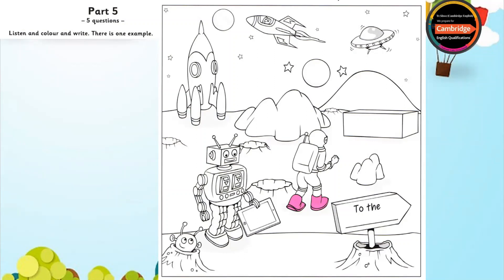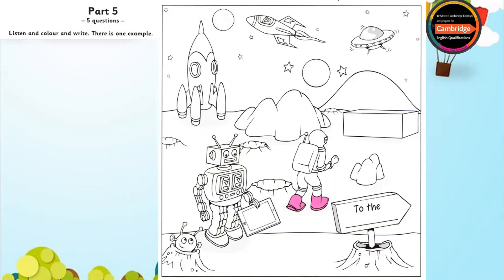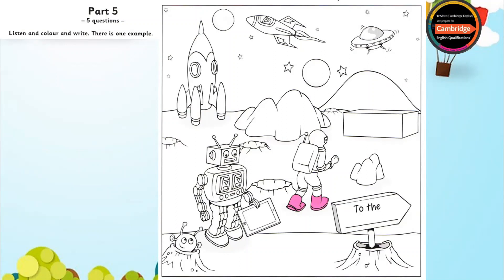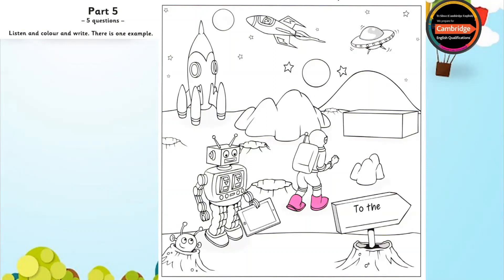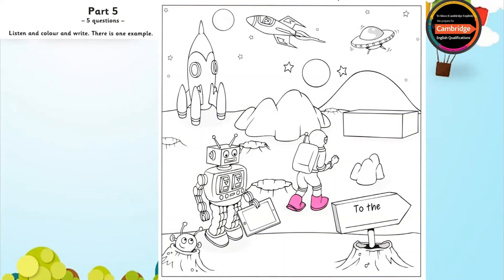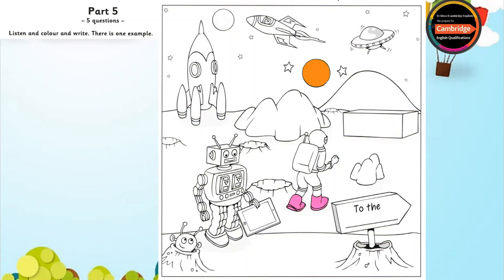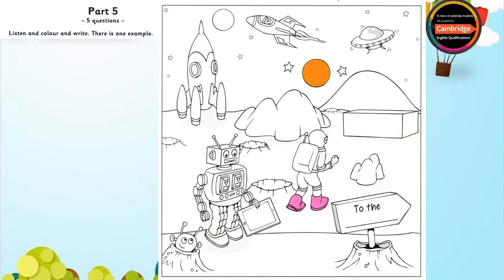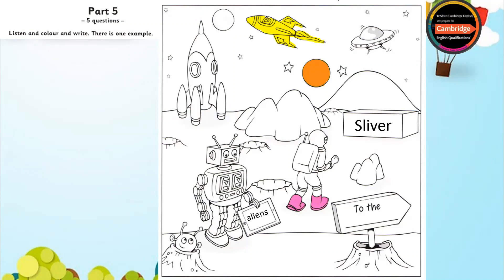Authentic Examination Papers 1 _ A2 Flyers _Test 1 _ Listening Part 5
Authentic Examination Papers 1
A2 - Flyers
Listening Test - TEST 1
Listening Part 5
Listen and colour and write!